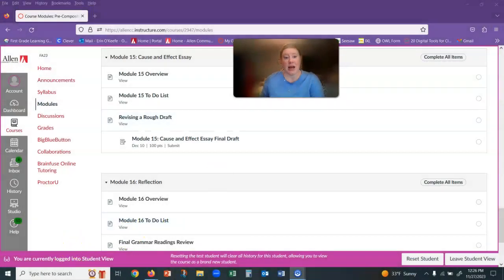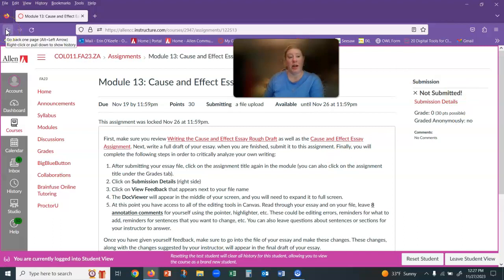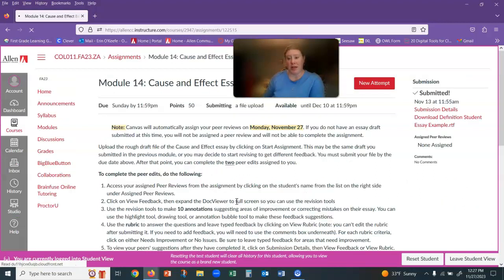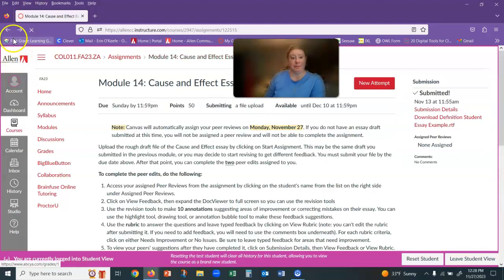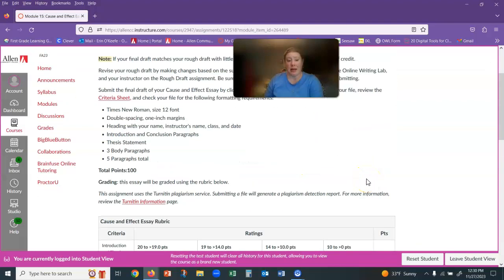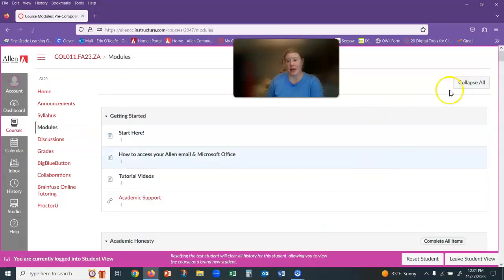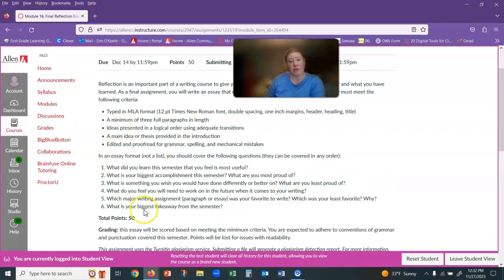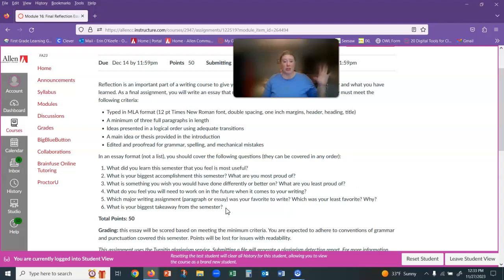COL011 Module 15 and 16 Introduction